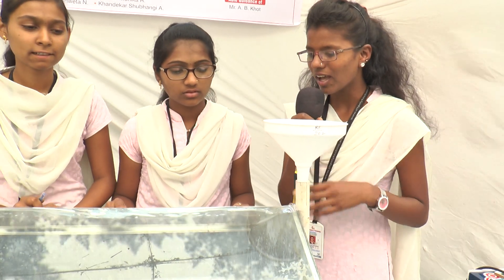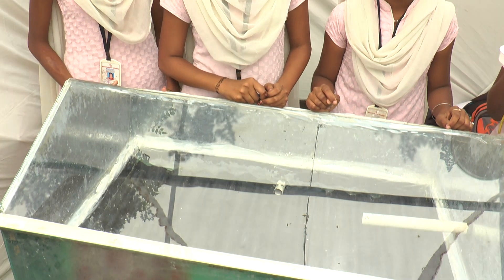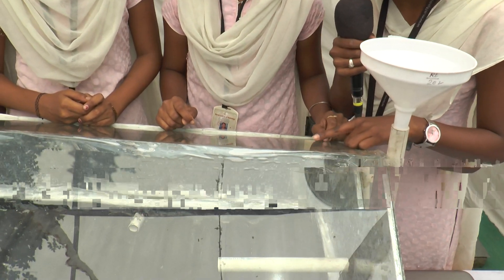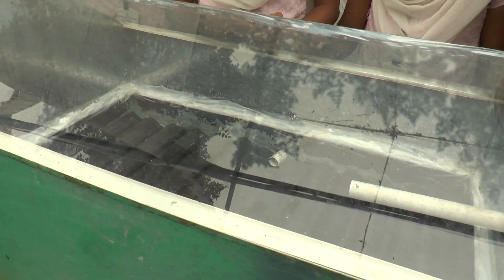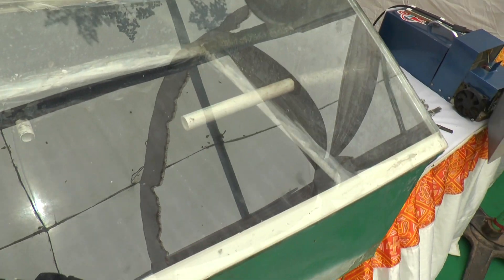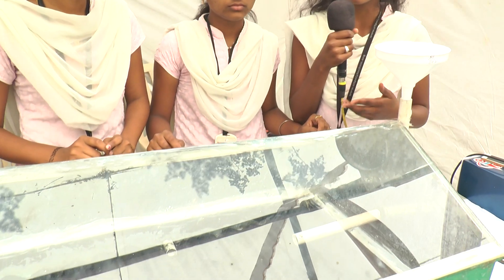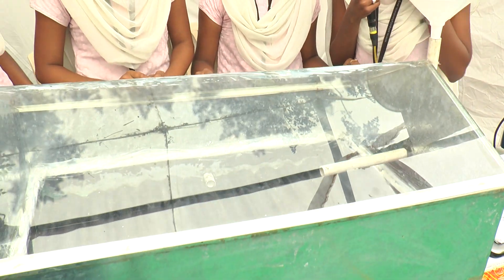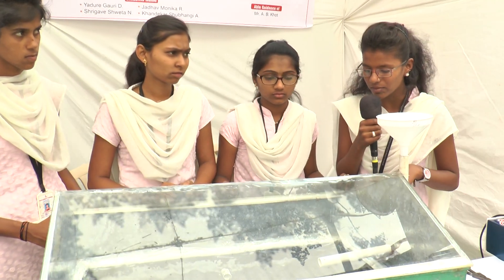Fabrication of Single Basin Double Slope Solar Still with finned surface SITCOE